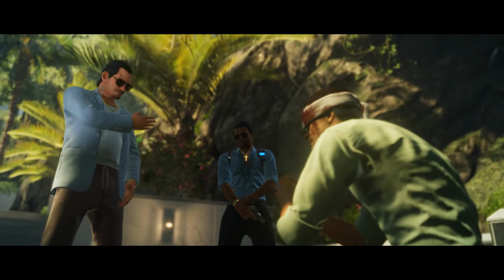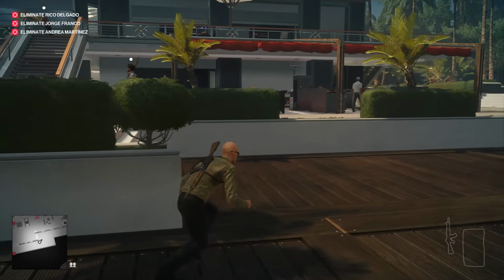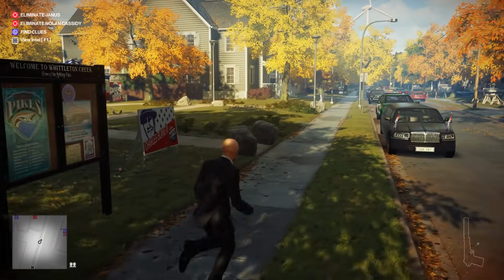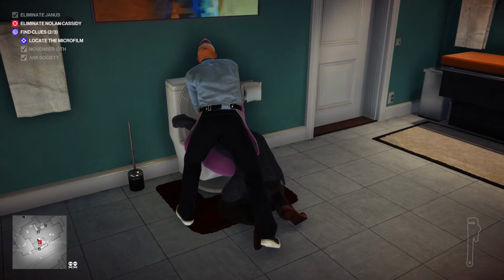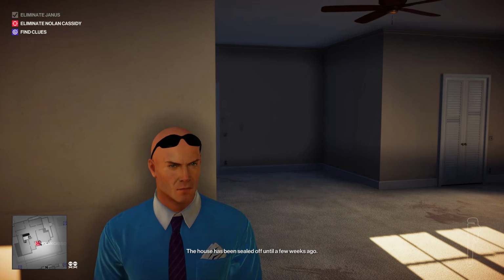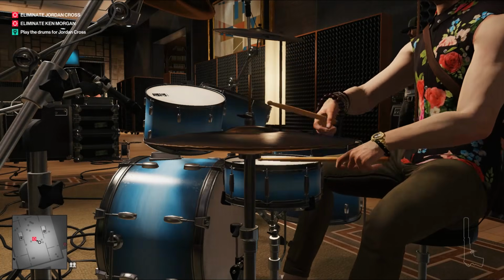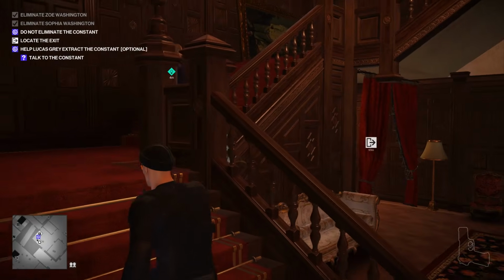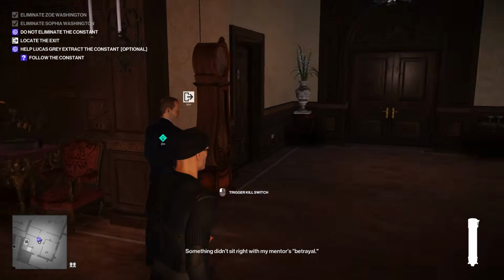Analysing Every Mission from Hitman 2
Link to the other videos in this series (including Hitman 3)!

This one has been a long time coming. After a bunch of people liked my last big Hitman video for some reason, I decided to do the daft thing again and examine every map in its 2018 sequel—Hitman 2—in terms of its level/mission design. It's a big one.

TUTORIAL - 6:59
MIAMI - 12:48
SANTA FORTUNA - 17:54
MUMBAI - 21:48
WHITTLETON CREEK - 27:31
SGAIL - 33:46

Intro text animation by Draz